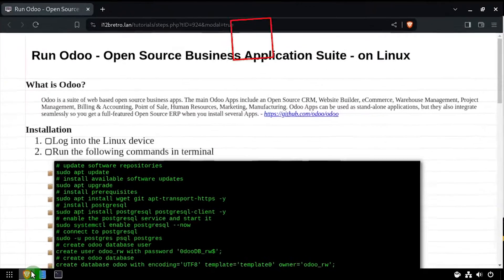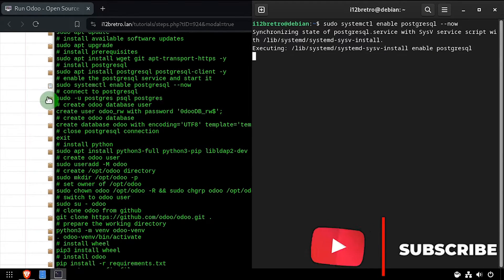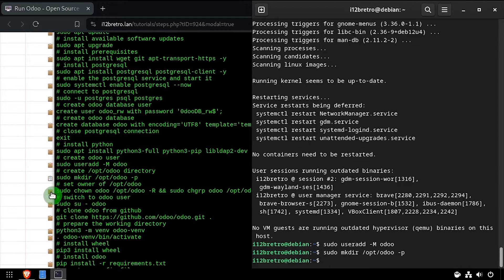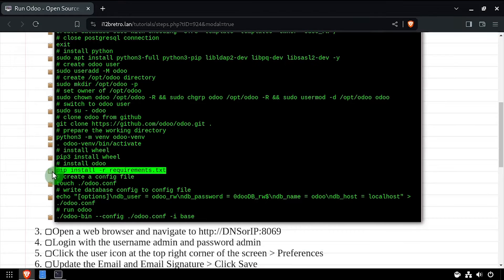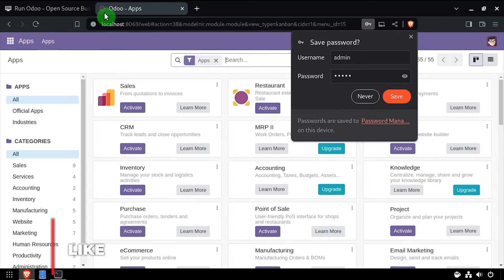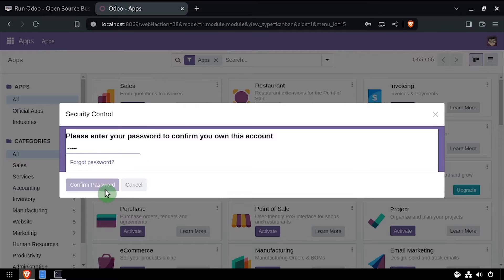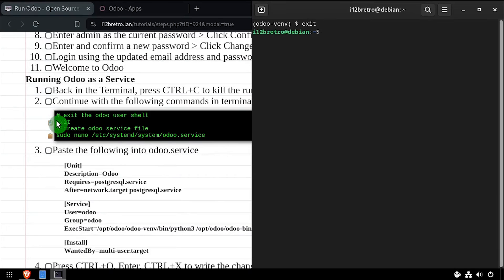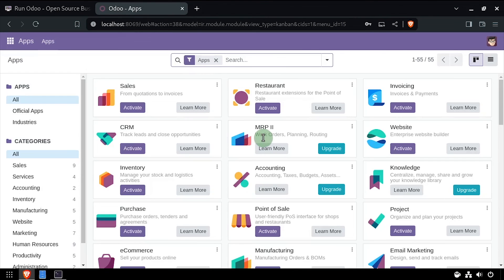Install Odoo - Open Source Business Application Suite - on Linux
What is Odoo?
Odoo is a suite of web based open source business apps. The main Odoo Apps include an Open Source CRM, Website Builder, eCommerce, Warehouse Management, Project Management, Billing & Accounting, Point of Sale, Human Resources, Marketing, Manufacturing. Odoo Apps can be used as stand-alone applications, but they also integrate seamlessly so you get a full-featured Open Source ERP when you install several Apps.

Installation
   01. Log into the Linux device
   02. Run the following commands in terminal
         # install prerequisites
         sudo apt install wget git apt-transport-https -y
         # install postgresql
         sudo apt install postgresql postgresql-client -y
         # enable the postgresql service and start it
         sudo systemctl enable postgresql --now
         # connect to postgresql
         sudo -u postgres psql postgres
         # create odoo database user
         create user odoo_rw with password '0dooDB_rw$';
         # create odoo database
         create database odoo with encoding='UTF8' template='template0' owner='odoo_rw';
         # close postgresql connection
         exit
         # install python
         sudo apt install python3-full python3-pip libldap2-dev libpq-dev libsasl2-dev -y
         # create odoo user
         sudo useradd -M odoo
         # create /opt/odoo directory
         sudo mkdir /opt/odoo -p
         # set owner of /opt/odoo
         sudo chown odoo /opt/odoo -R && sudo chgrp odoo /opt/odoo -R && sudo usermod -d /opt/odoo odoo
         # switch to odoo user
         sudo su - odoo
         # clone odoo from github
         # prepare the working directory
         python3 -m venv odoo-venv
         . odoo-venv/bin/activate
         # install wheel
         pip3 install wheel
         # install odoo
         pip install -r requirements.txt
         # create a config file
         touch ./odoo.conf
         # write database config to config file
         echo "[options]\ndb_user = odoo_rw\ndb_password = 0dooDB_rw$\ndb_name = odoo\ndb_host = localhost" ≫ ./odoo.conf
         # run odoo
         ./odoo-bin --config ./odoo.conf -i base
03.
   04. Login with the username admin and password admin
   05. Click the user icon at the top right corner of the screen ≫ Preferences
   06. Update the Email and Email Signature ≫ Click Save
   07. Click the Account Security tab ≫ Click the Change Password button
   08. Enter admin as the current password ≫ Click Confirm Password
   09. Enter and confirm a new password ≫ Click Change Password
   11. Welcome to Odoo

Running Odoo as a Service
   01. Back in the Terminal, press CTRL+C to kill the running Odoo process
   02. Continue with the following commands in terminal
         # exit the odoo user shell
         exit
         # create odoo service file
         sudo nano /etc/systemd/system/odoo.service
   03. Paste the following into odoo.service
         [Unit]
         Description=Odoo
         Requires=postgresql.service
         After=network.target postgresql.service
         [Service]
         User=odoo
         Group=odoo
         ExecStart=/opt/odoo/odoo-venv/bin/python3 /opt/odoo/odoo-bin -c /opt/odoo/odoo.conf
         [Install]
         WantedBy=multi-user.target
   04. Press CTRL+O, Enter, CTRL+X to write the changes
   05. Continue with the following commands
         # reload systemd services
         sudo systemctl daemon-reload
         # start odoo service on boot and now
         sudo systemctl enable odoo --now
   06. Back in the web browser, refresh the Odoo tab